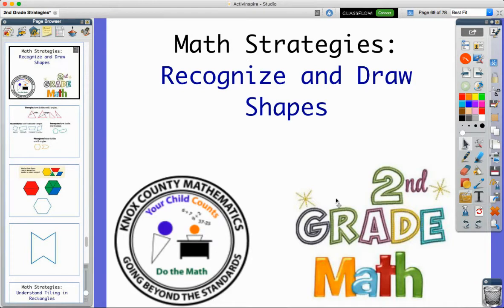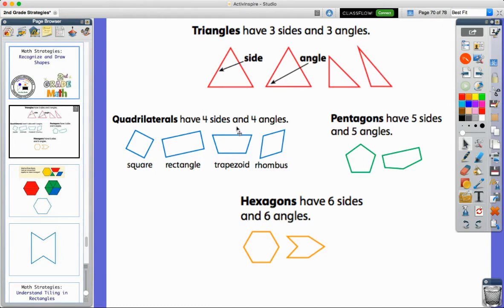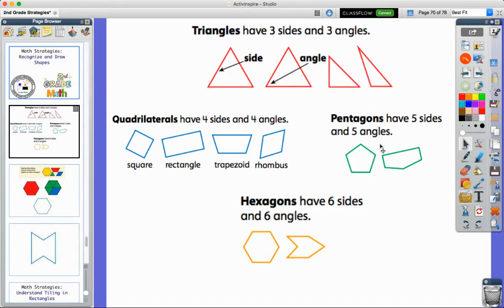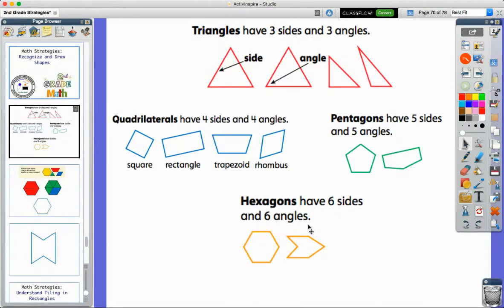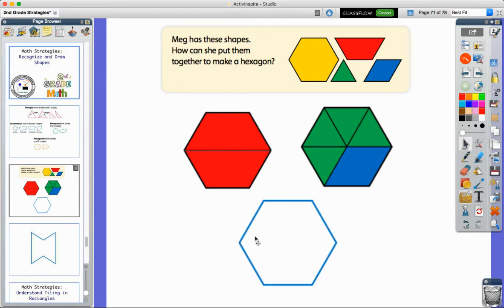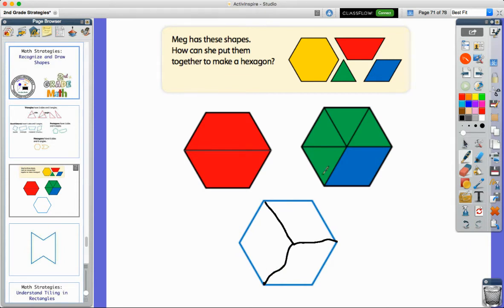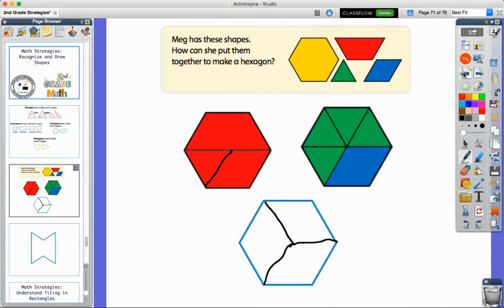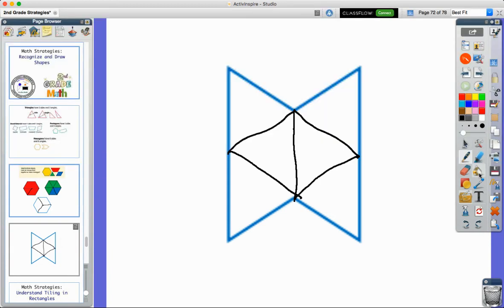2nd Grade Lesson 26- Recognize and Draw Shapes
We use Ready Math examples to review what we know about shapes. Students use some new vocabulary to help classify shapes.